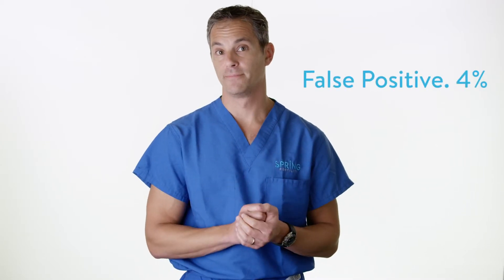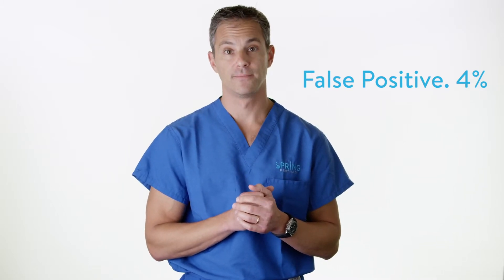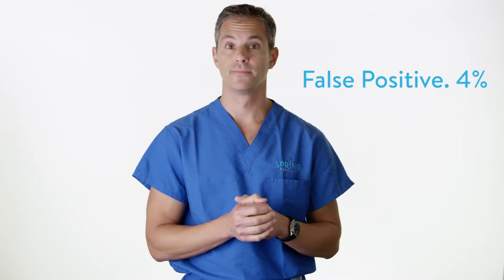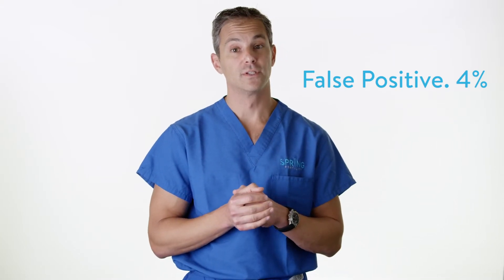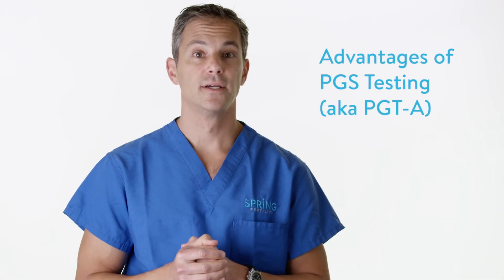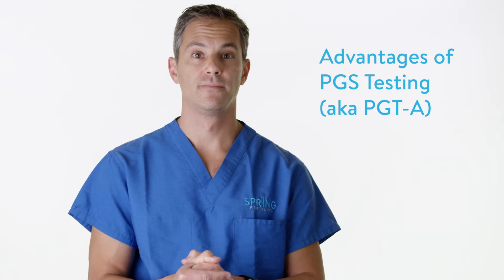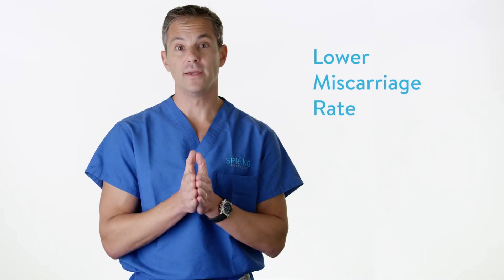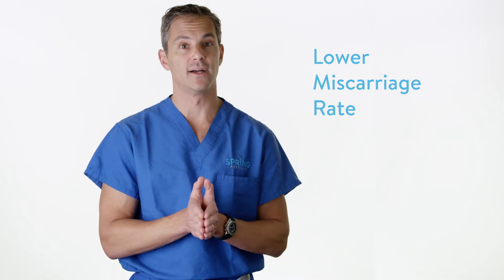Pre-implantation genetic screening: let's talk benefits and limitations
PGS is a powerful tool. It allows us to transfer a single embryo at a time with high success rates and optimize for a healthy baby at delivery, but it's not perfect. Dr. Peter Klatsky discusses the benefits and limitations of pre-implantation genetic screening here.